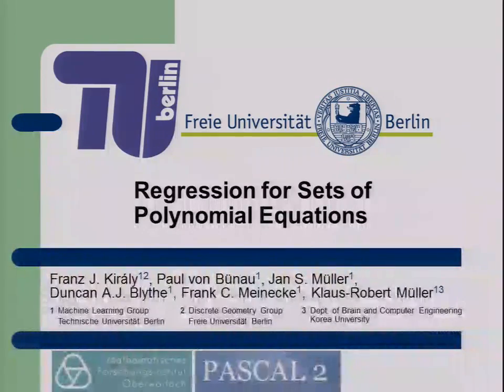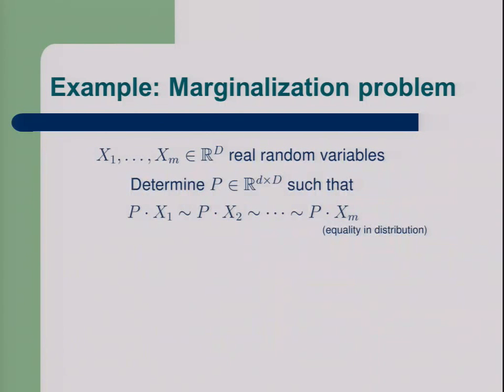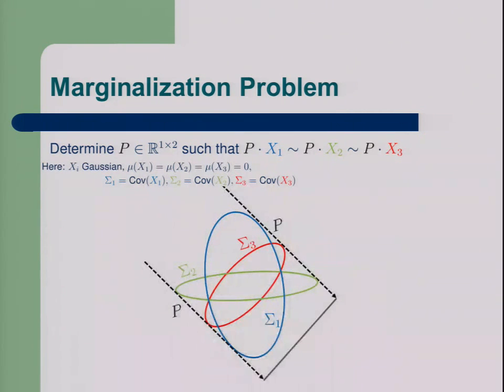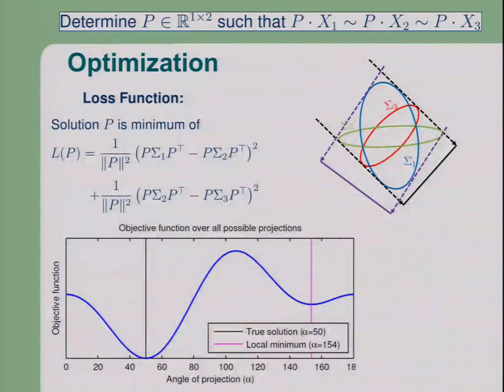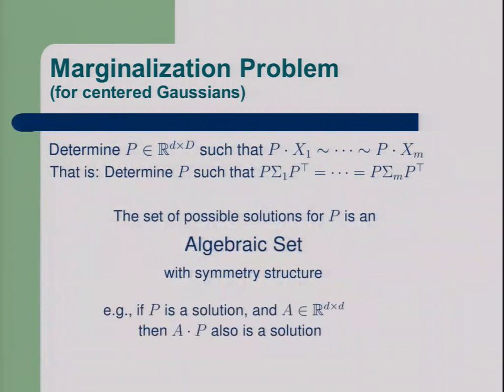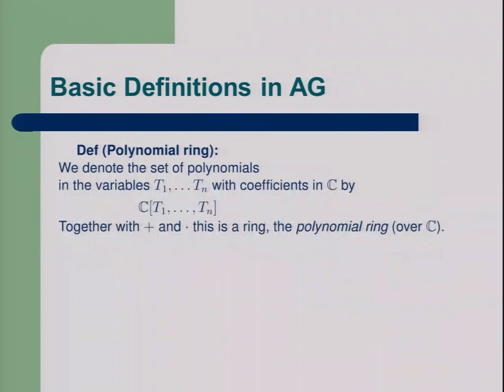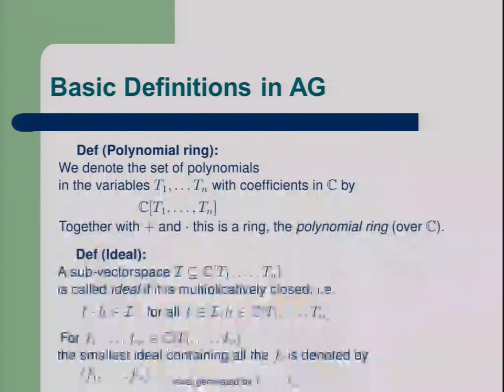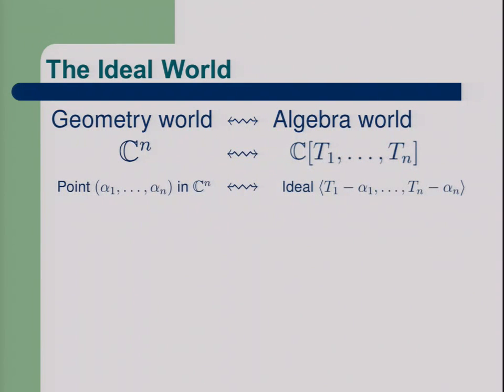AISTATS 2012: Regression for sets of polynomial equations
Regression for sets of polynomial equations, by
Franz Király, Paul von Büenau, Jan Müller, Duncan Blythe, Frank Meinecke, and Klaus-Robert Müller (due to a technical error this talk is cut after the 10th minute)